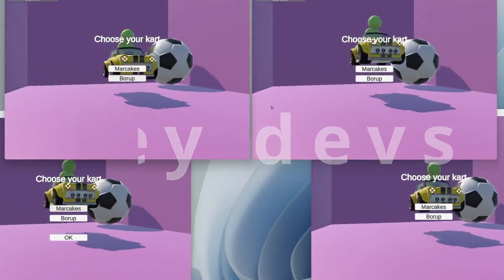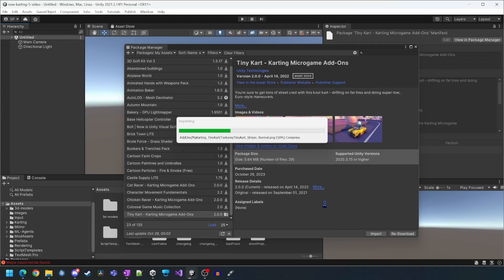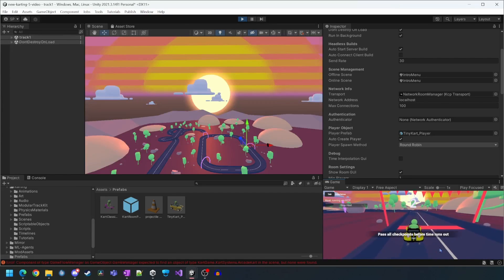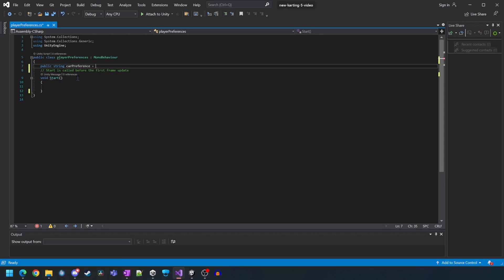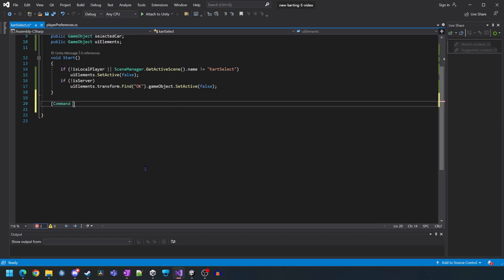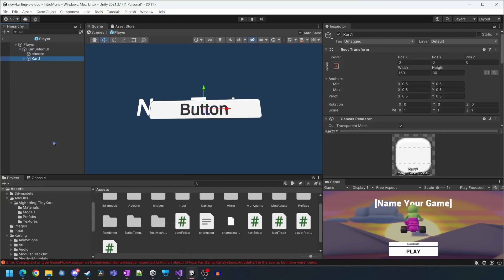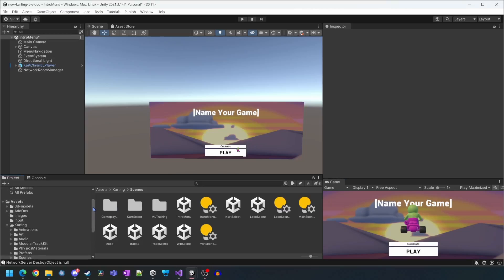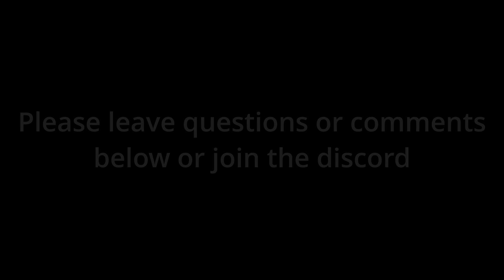Multiplayer Kart Selection in the Unity Karting Microgame (Tutorial)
Hi devs! This is the sixth video in the series where we implement multiplayer features to Unity's Karting Microgame using the Mirror framework. I gets lots of requests from the discord so please feel free to join and be involved.

If you want to use the same project to follow along with my steps in the tutorial use this link:

00:00 Intro
01:23 Step 1 - Download New Kart from Asset Store
01:44 Step 1.1 - Modify Tiny Kart
02:50 Step 1.2 - Test Tiny Kart
03:18 Step 2 - Create Kart Select Scene
04:22 Step 3 - Player Preferences Script
04:55 Step 4 - Create New Player Prefab
05:11 Step 4.1 - Create Kart Select Script
07:21 Step 4.2 - Create Kart Select UI
08:32 Step 5 - Reconfigure Network Room Manager
08:52 Test Changes
09:11 Step 6 - Reconfigure CamFollow and KeyboardInput Scripts
09:43 Final Tests
10:32 Bonus Step - Hit Subscribe!

Sorry all - 4.1 and 4.2 have been flipped in the bookmarks because the intro has them in the wrong order compared to the video :(

Music from Uppbeat (free for Creators!)